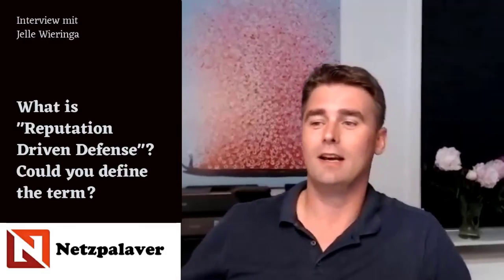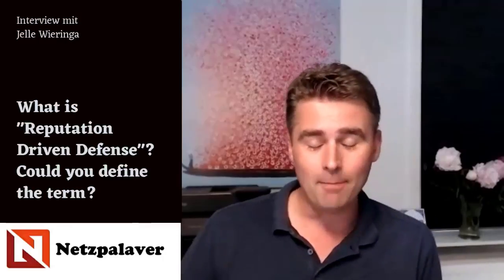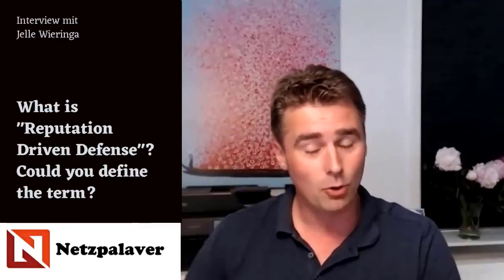Interview with KnowBe4 - Reputation Driven Defense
What is "Reputation Driven Defense" and why should companies consider "Reputation Driven Defense" in their security strategy? Netzpalaver spoke about this via a remote session with Jelle Wieringa, Security Advocate at KnowBe4.

Was ist "Reputation Driven Defense" und warum sollten Unternehmen unbedingt "Reputation Driven Defense" in ihrer Security-Strategie berücksichtigen? Darüber sprach Netzpalaver via remote-Session mit Jelle Wieringa, Security Advocate bei KnowBe4.

Fragen:
0:05 What is „Reputation Driven Defense“? Can you define the term?
1:02 Why do you think organizations need to focus on reputation and image rather than other risks?
2:25 What is the perspective of cybercrime? They want to earn money, they don’t care about reputation or do they gamble with it to gain more money?
3:53 Where are the differences between this term and other concepts e.g. defense strategies in the security industry?
5:14 How to achieve a Reputation Driven Defense? What are the tasks and actions for organizations and who should be responsible, who should lead this approach?

Backgrounder zu " Building an Effective and Comprehensive Security Awareness Program“

Der Anbieter der weltweit größten Plattform für die Schulung des Sicherheitsbewusstseins und simuliertes Phishing, KnowBe4, veröffentlicht die Anleitung „Building an Effective and Comprehensive Security Awareness Program“, zusammengestellt von Joanna Huisman, SVP of Strategic Insights & Research bei KnowBe4.

Die Anleitung bietet eine Blaupause für Cybersicherheitsexperten und Trainer, um ein umfassendes, kontinuierliches und ansprechendes Security-Awareness-Programm zusammenzustellen. Es behandelt die Nutzung interessanter Inhalte, simulierter Phishing-Angriffe und aufschlussreicher Daten, den Aufbau einer Champions-Gruppe und wie sich die Unterstützung der Geschäftsführung sichern lässt sowie die Auswahl einiger kritischer Metriken, an denen die Entwicklung des Programms gemessen werden kann.

„Angesichts der anhaltenden Cyber-Angriffe, von denen Unternehmen auf der ganzen Welt täglich betroffen sind, war es für Cybersecurity-Experten noch nie so wichtig wie heute, ein solides Security Awareness-Programm zu erstellen“, sagt Perry Carpenter, Chief Evangelist und Strategy Officer bei KnowBe4. „Diese Programme können viele verschiedene Ansätze haben, aber die effektivsten binden die Mitarbeiter auf einer kontinuierlichen Basis ein. Es ist auch wichtig zu evaluieren, wie sich sicheres Verhalten schulen lässt und was letztendlich zu einer richtigen „Security Culture“ beiträgt.“ In seinem Buch „Transformational Security Awareness“ erklärt er weiter, wie man sicheres Verhalten fördert, indem man das Verhalten definiert und die Teilkomponenten des Verhaltens versteht. Er erklärt: „Um eine echte Veränderung zu erreichen, muss man sich über die genauen Verhaltensweisen im Klaren sein, die man sich von den Mitarbeitern wünscht.“

Info: Via nachfolgendem Link lässt sich die Anleitung „Building an Effective and Comprehensive Security Awareness Program“ herunterladen:

Netzpalaver in den Social-Medien:

skype: ralf.ladner